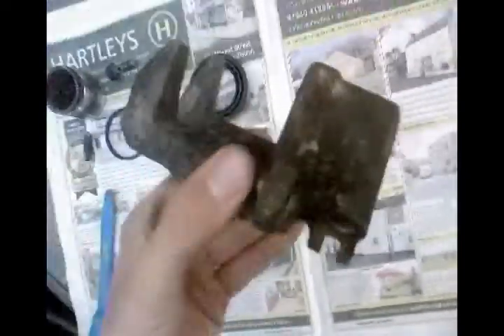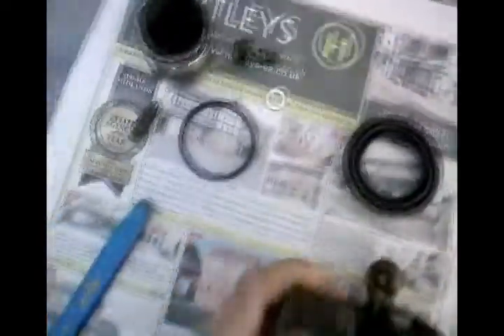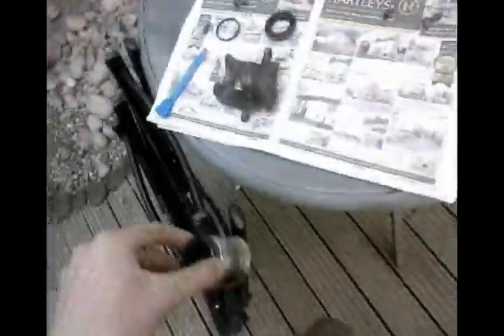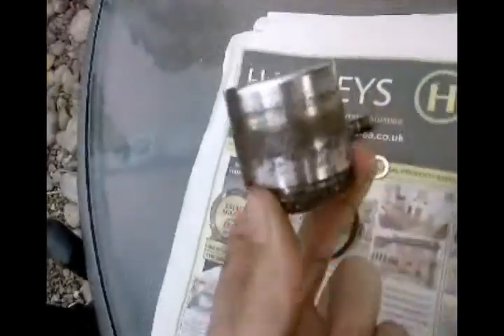The Zook: Update 2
update 2 for the zook! todays challenge- sorting the knackered brakes with some expert help from my old pal Duncan. Some nasty surprises await...